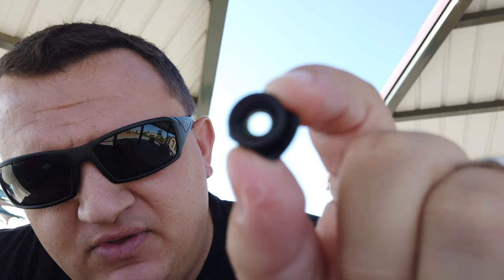DJI Osmo Pocket Wide Angle Lens | This One Works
So many have tried and subsequently failed to produce a wide angle lens for the DJI Osmo Pocket. The Osmo Pocket came with huge fan fare, only to later become utter disappointment with the terrible FOV out of the lens. Many companies have attempted to provide a fix, offering wide angle lenses that end up having distortions and vignetting that users refuse to deal with. Enter Freewell and their successful attempt at a wide angle lens; solves all of the problems with the DJI Osmo Pocket. I provide a little demonstration on how this wide lens will benefit Osmo Pocket users and why it is an essential filter in my DJI Osmo Pocket pack.

Premium Drone Gear/ND Filters:

My Gear:
Autel Evo:

DJI Visionary Intelligence, Elevated Imagination Phantom 4 Pro Plus Obsidian:

DJI Goggles Immersive FPV:

DJI Osmo Pocket:

Sony Action Cam FDR-X3000 Kit:

Neewer Aluminium Alloy 5"/12.5cm V-shape Triple 3 Universal Cold Shoe Mount Bracket:

Rode Microphones VideoMic Pro:

Aputure AL-M9 Amaran LED Mini Light:

Case Club Waterproof DJI Phantom 4 Drone Wheeled Case:

Freewell DJI Phantom 4 Pro ND, ND/PL MC Filmmaking Kit:

Freewell DJI Phantom 4 Pro Long Exposure ND1000 Filter:

JI Mavic 2 Pro Drone Quadcopter with Fly More Kit Combo:

Canon EOS Rebel SL2 Camera with EF-S 18-55mm STM Lens:

Orion Tritech II Field Tripod with Fluid Pan Head:

Editing Computer:
Dell Inspiron 15 7000 Gaming Series Edition 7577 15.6-Inch Full HD Screen Laptop - Intel Quad-Core i7-7700HQ, 4TB SSD, 16GB DDR4 Memory, NVIDIA GTX 1060 6GB Graphics, Windows 10

Cyberlink Director Suite 6 (editing):

PowerDeWise Professional Grade Lavalier Lapel Microphone: